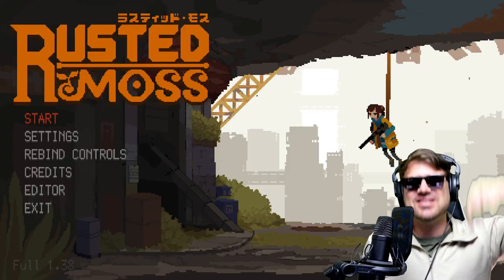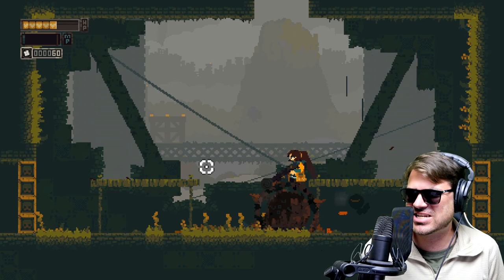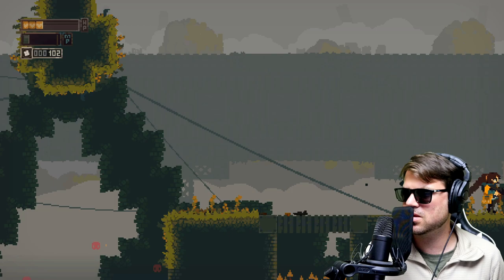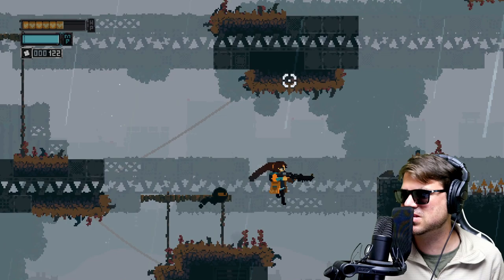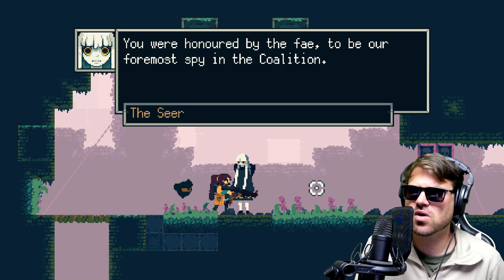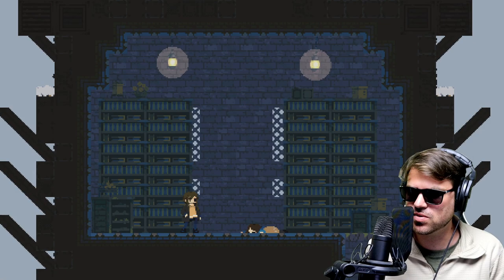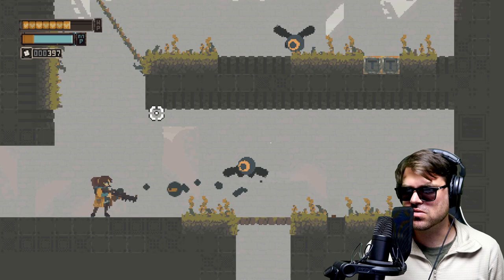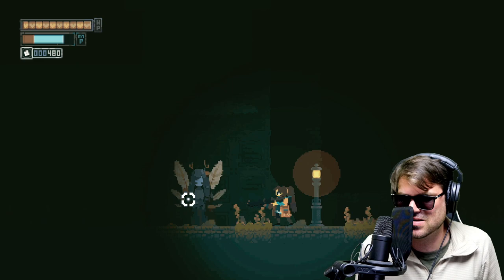First Look: Rusted Moss Let's Play – Exploring the Early Game & Abilities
Join us as we dive into the fascinating world of Rusted Moss in this first look Let's Play! In this video, we'll be exploring the early game, uncovering new abilities and upgrades, and getting a taste of what this incredible metroidvania has to offer. Follow along as we venture into uncharted territories, solve engaging traversal challenges, and battle witches and machinery with the game's unique 360° aiming system.

Whether you're a seasoned metroidvania enthusiast or just curious about Rusted Moss, this video is the perfect introduction to the game's captivating environments and innovative mechanics. Experience the thrill of discovery and the excitement of unlocking new abilities as we take our first steps into the world of Rusted Moss.